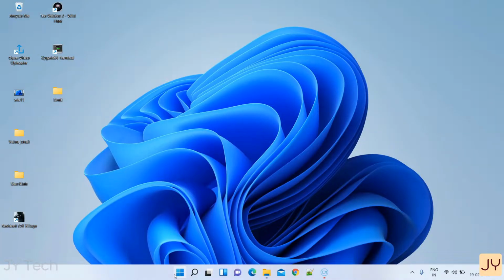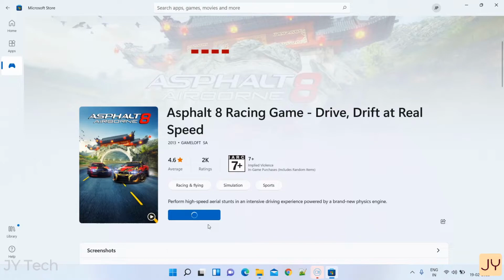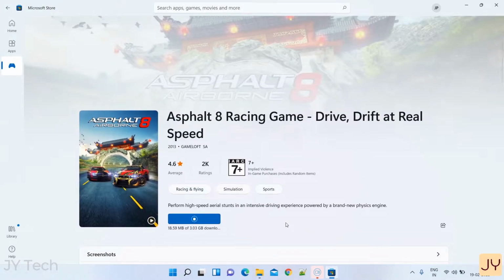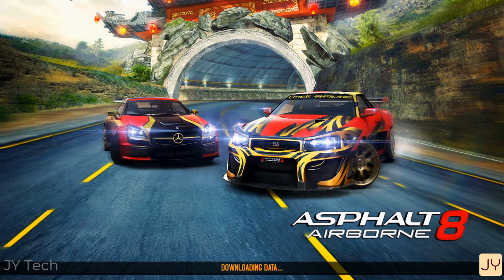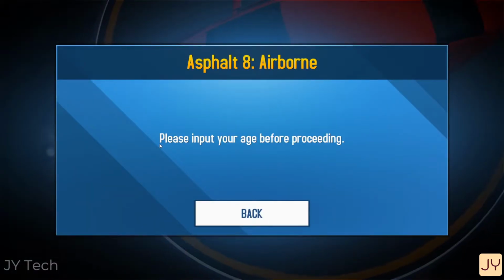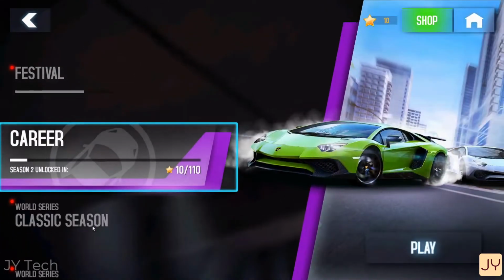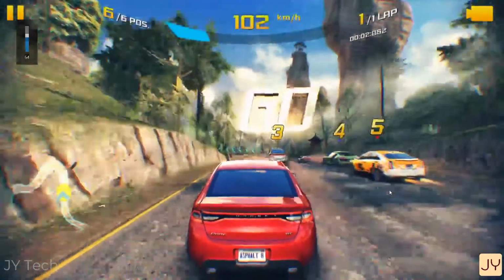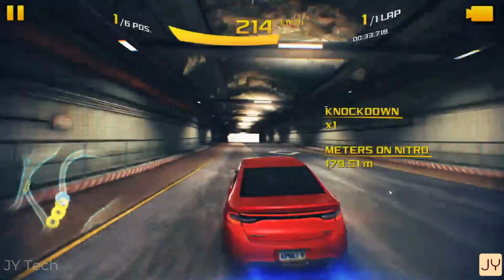ASPHALT 8 in Windows 10,11 | Play Free Games in Windows | Games in XIAOMI Notebook Ultra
This video shows how to install and play Asphalt 8 Racing Game in Windows 10,11 at free of cost.

This video demonstrated in XIAOMI Notebook Ultra Laptop.